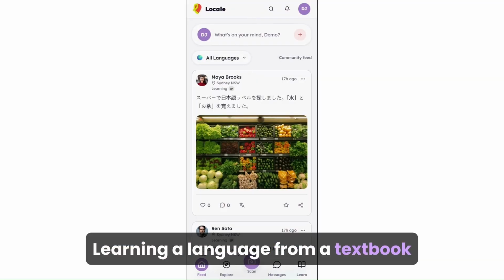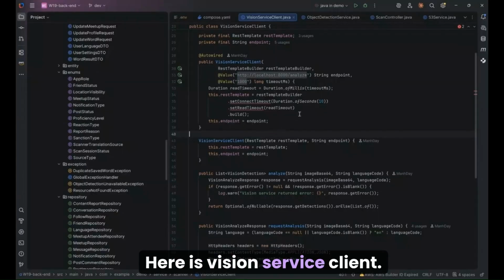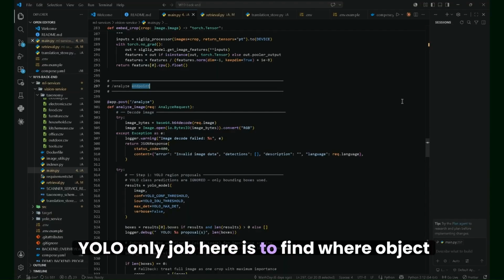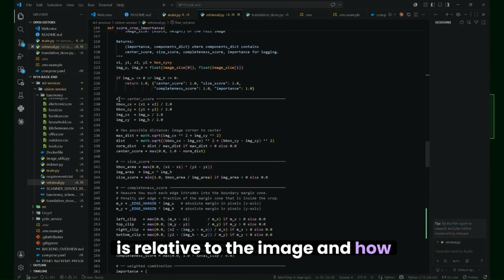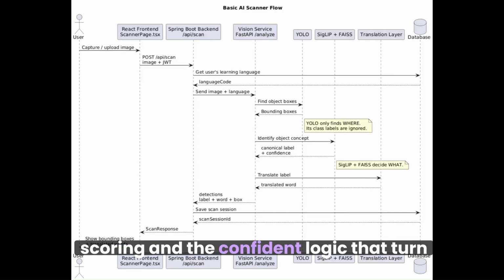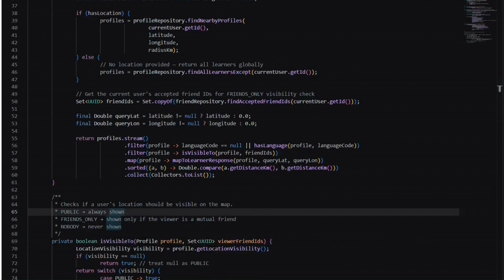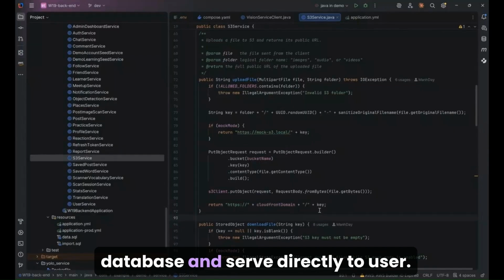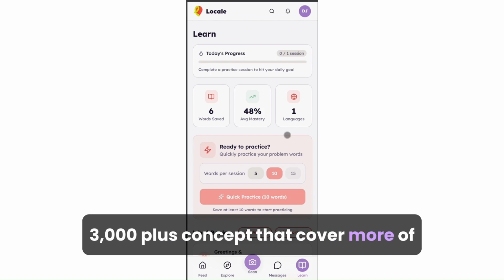W19 - Locale App - Technical Video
Learn from your world, with your people.

A language learning app - with extra stuffs ;) made by Mike, Nancy, Thomas, Richard, Amellia, and Beth